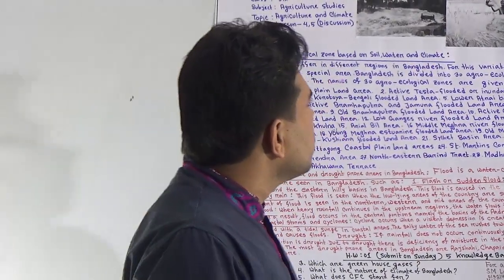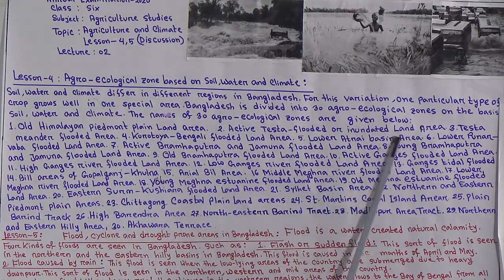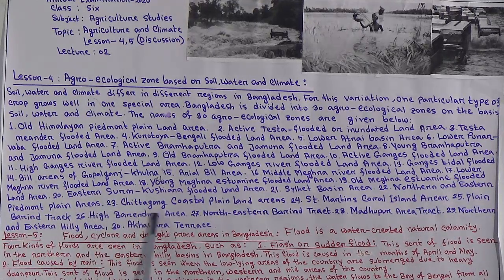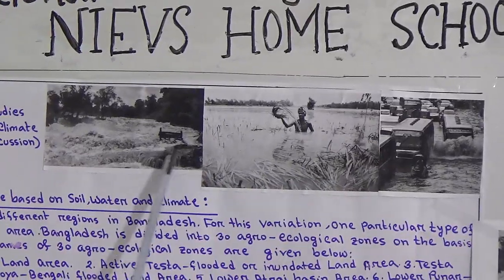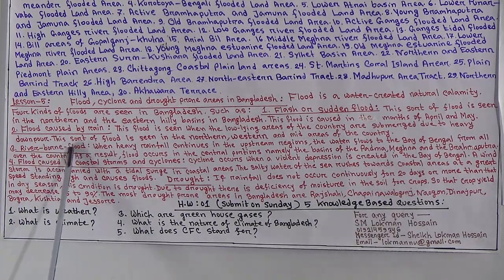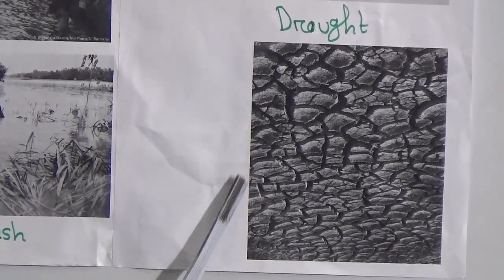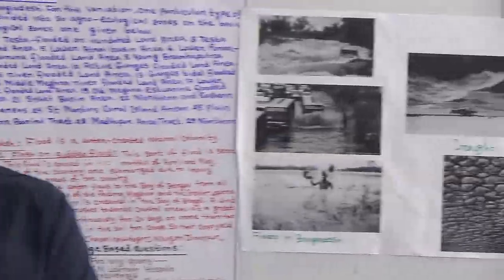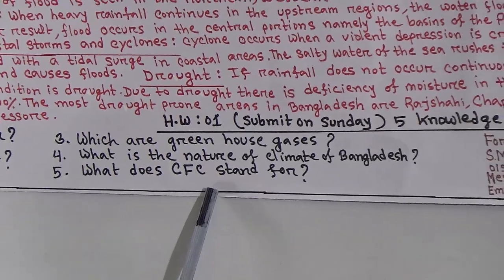Annual Term, Class: Six, Subject: Agriculture Studies, Topic: Agriculture and Climate, Chapter-4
Annual Term
Class: Six
Subject: Agriculture Studies
Topic: Agriculture and Climate, Chapter-4, (Discussion)